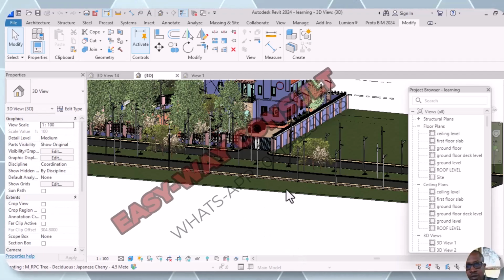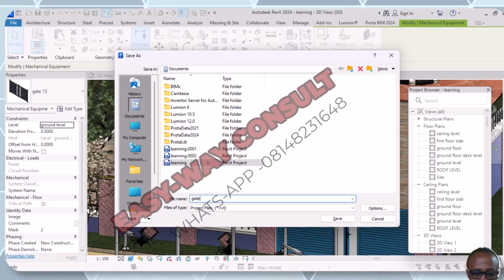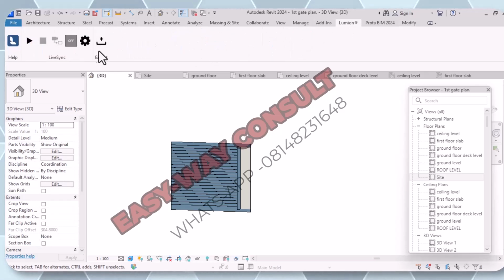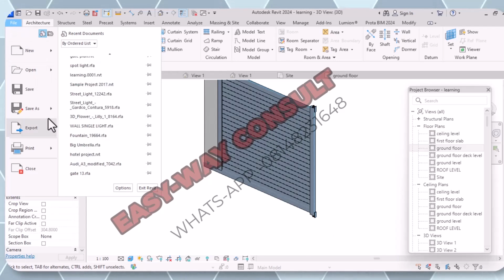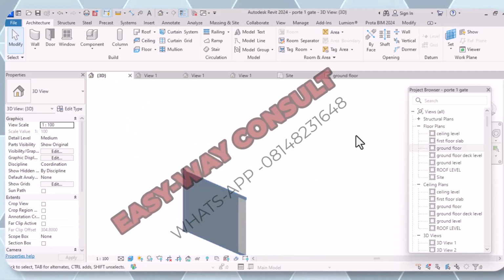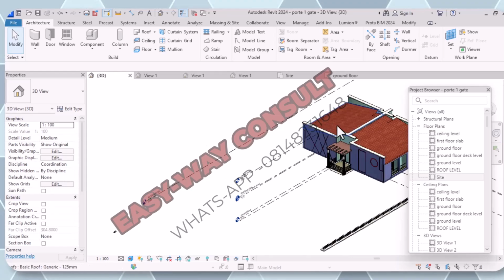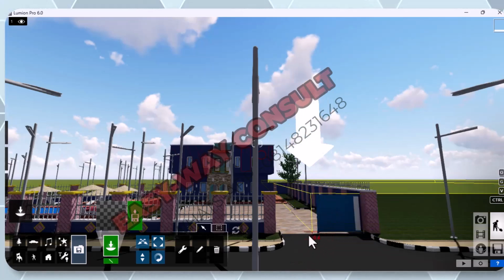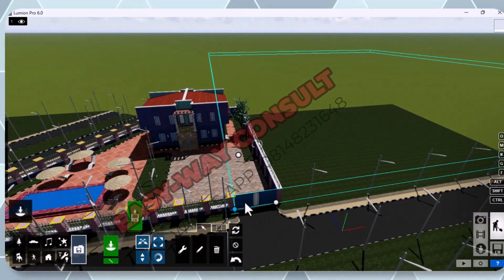Step 2 How to export Revit Model to Lumion